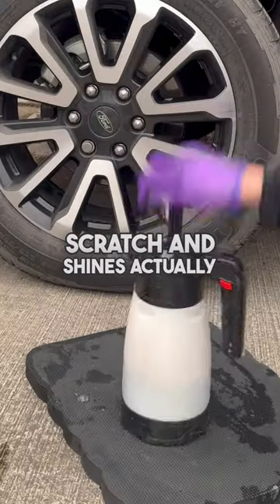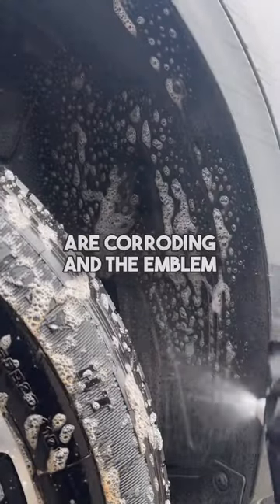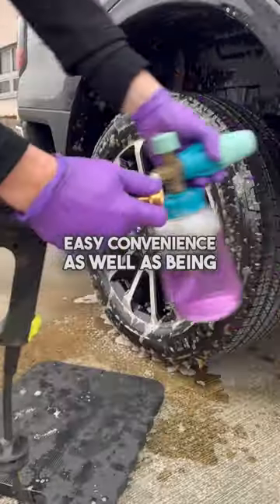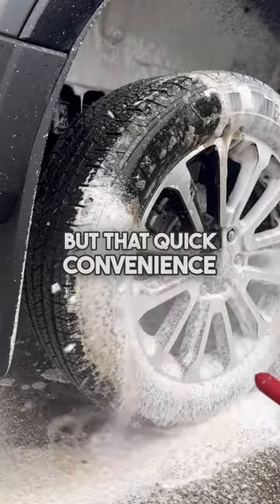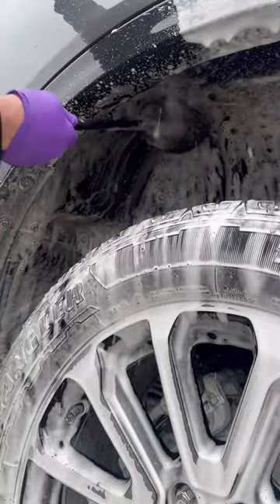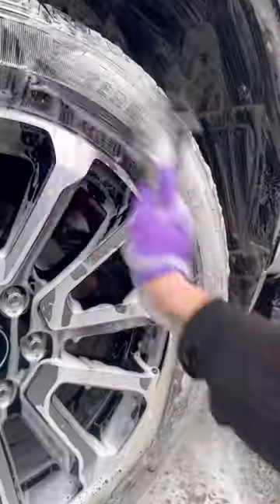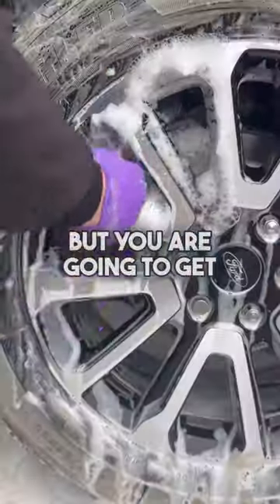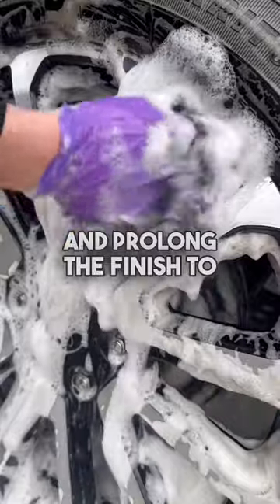Washing your cars with BRICKS 🧱